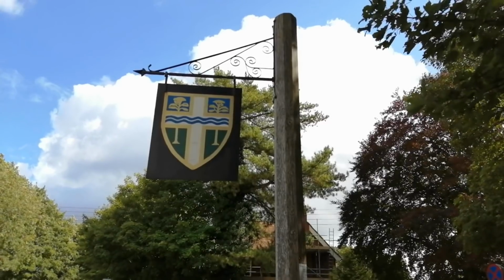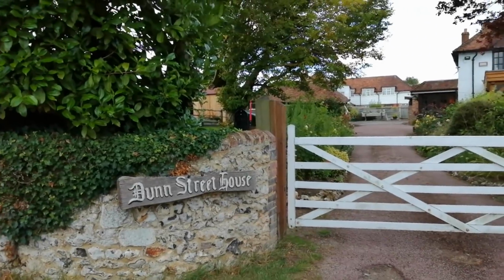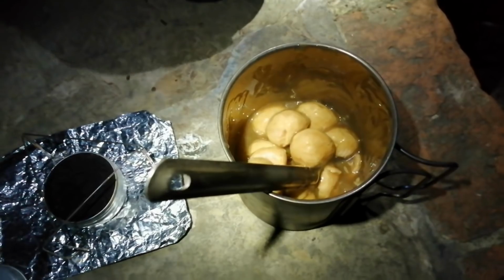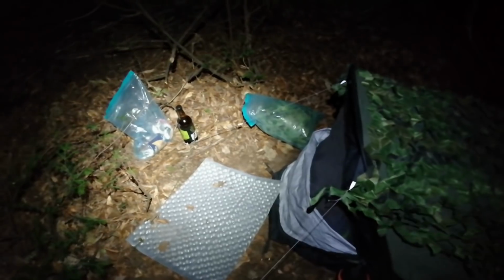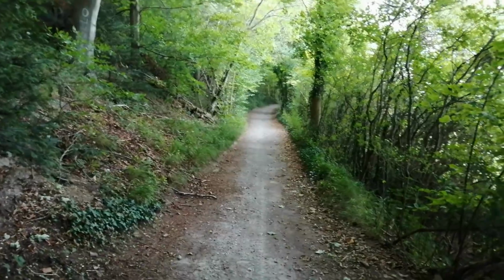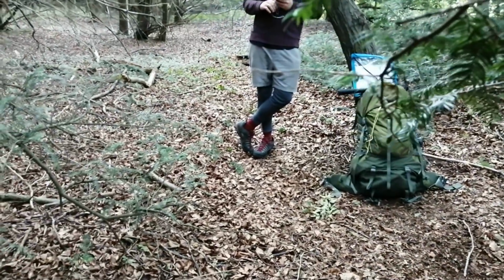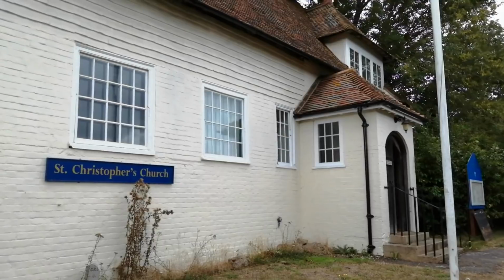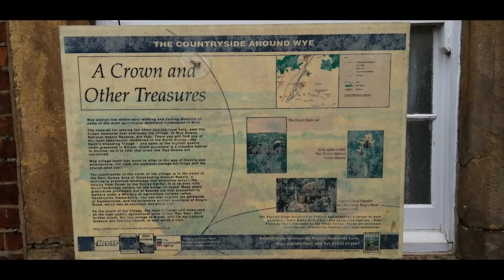WALKING AND WILD CAMPING ON THE NORTH DOWNS WAY | PART 9: LENHAM TO WYE | BIVVY STEALTH CAMP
Welcome back to the North Downs Way Part 9: Lenham to Wye! An 11.1 mile section. I was joined as always on the NDW by Luke from The Real Travelling Amigos.

We had planned to stealth camp in the ruins of St. Mary's church at Eastwell, just off of the route, but once there as the light was fading, we soon realised that this would not be possible. So we backtracked for an hour in the dark along the NDW to Westwell Downs woodland and bivvied up in there, complete with camo skrim netting. There is a camp site directly on the route, but we refuse to pay the extortionate prices for the limited amenities currently available at the time of filming this.

This section of the NDW is of particular importance as it's where the route splits and you can follow one of 2 routes to Dover; The Canterbury loop, some 30 miles from the split at Boughton Lees village, or The Mainline route, 25 miles from the split via Folkestone. We chose the latter, but we will be back to do the Canterbury loop.

Wood.

Bring Me Your Sorrows.

Spirit Of Fire.

Central Park.

Monumental Journey.